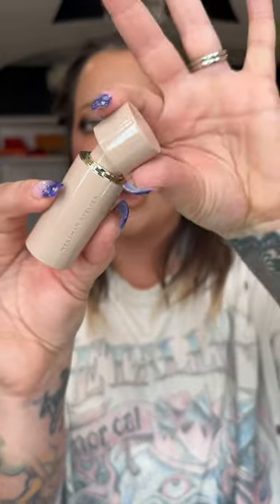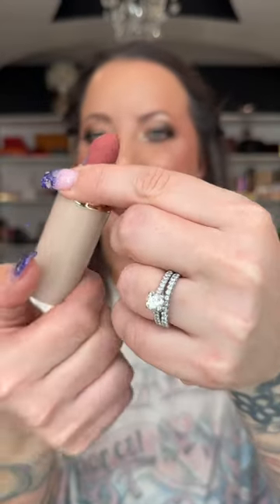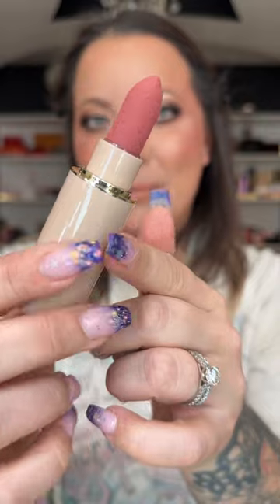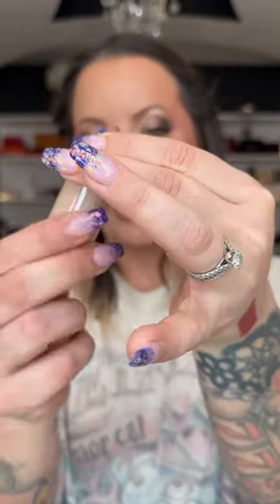NEW Westman Atelier Lip Suede Matte Lipsticks | Are they worth $50?!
-- DISCOUNT / AFFILATES --
* Indi Beat Cosmetics (code: BRITCHES)
* Oden's Eye: BRITCHES
- BK Beauty: BRITCHES10